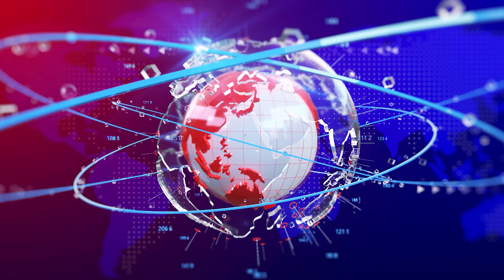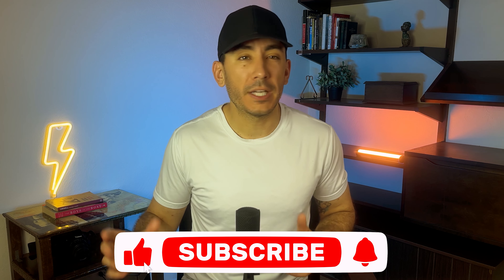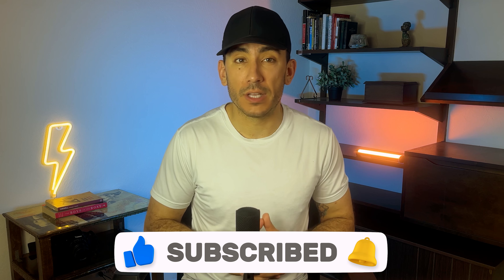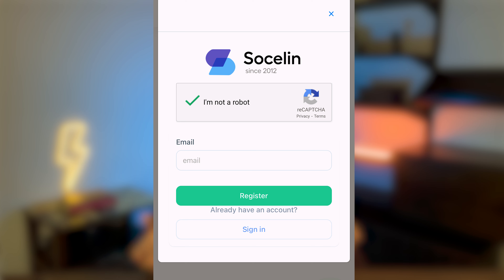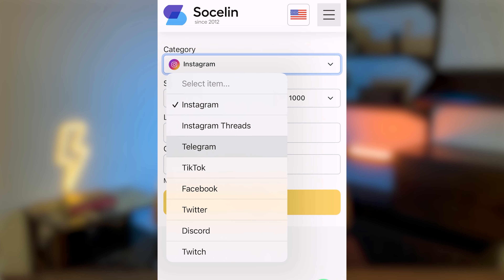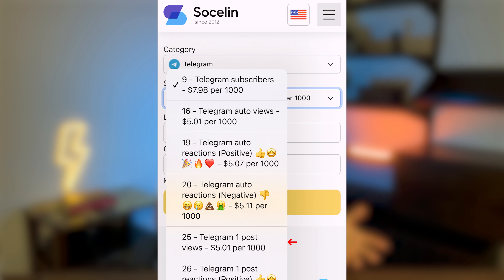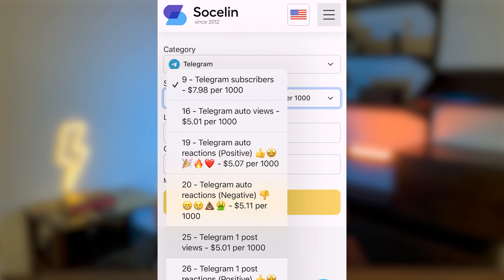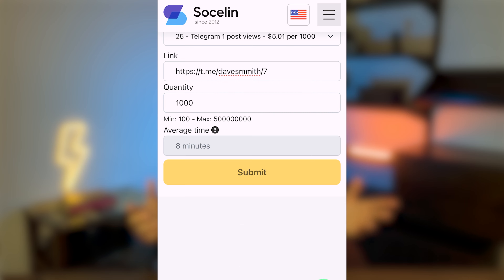The Shocking Truth About Buying Telegram Fake Views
Looking to buy telegram fake views? Look no further! We offer the best quality telegram fake views and you can be sure that you're getting views that are 100% authentic. Our services are affordable and easy to use, so you'll be able to buy telegram fake views in no time at all!

0:00 Intro
0:19 Telegram Fake Views